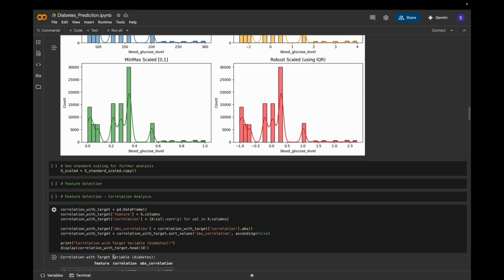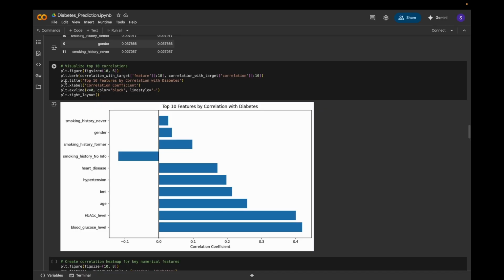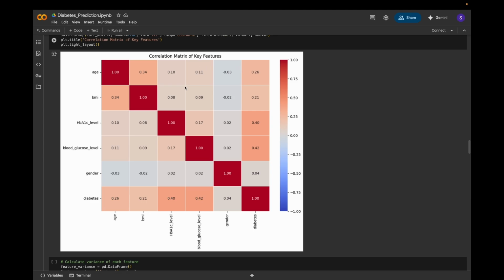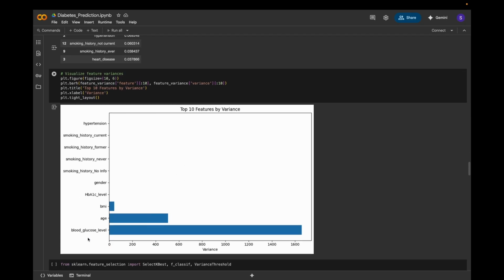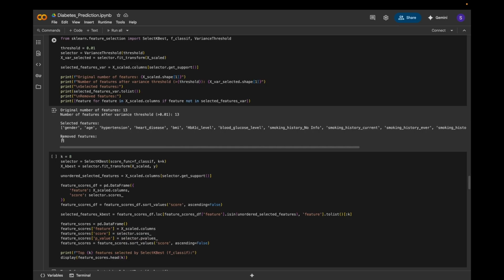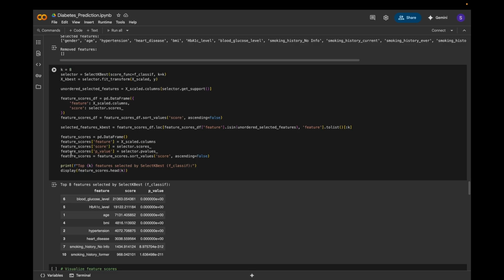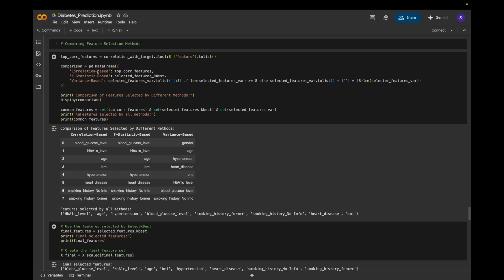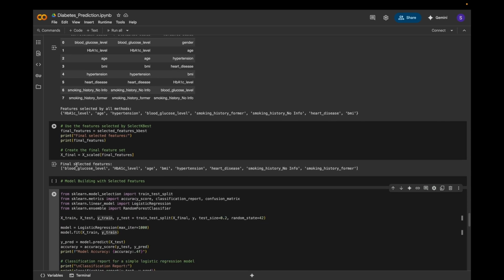Diabetes Prediction: Feature Selection Methods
This is Diabetes Prediction: Feature Selection Methods